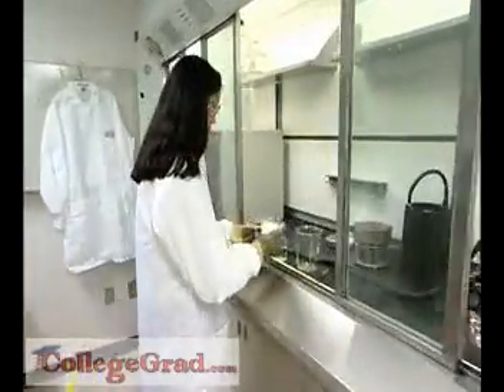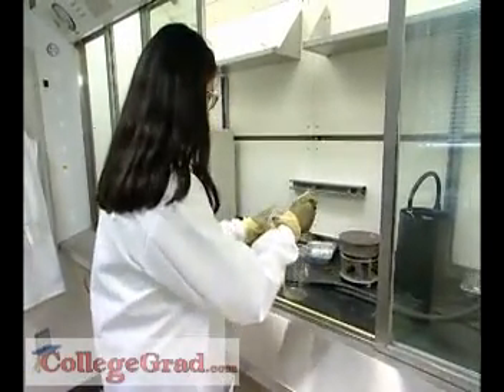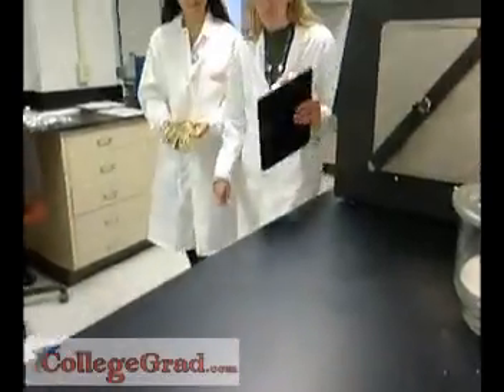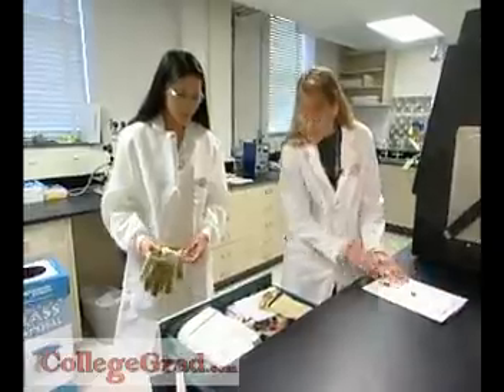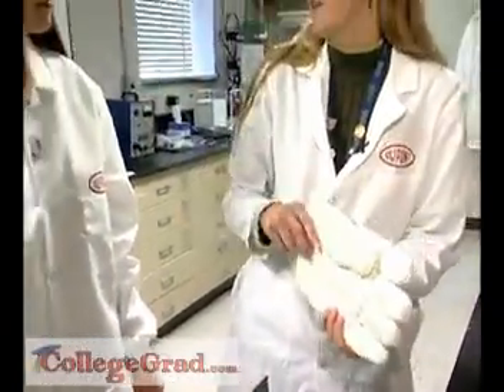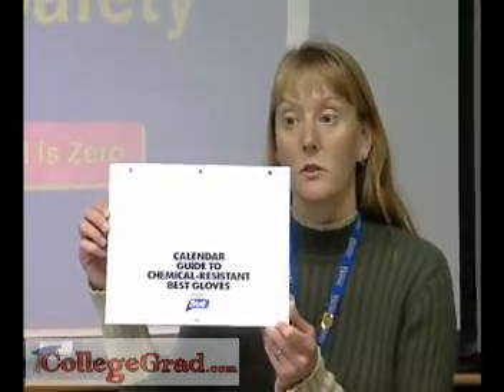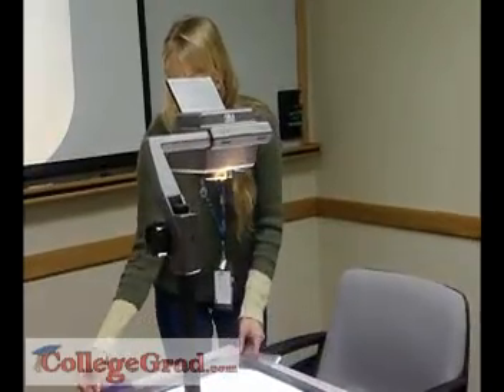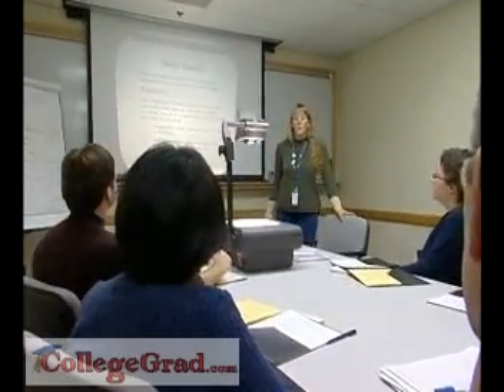Industrial Safety and Health Engineers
CollegeGrad.com - Career Videos, Industrial Safety and Health Engineers.  Many jobs carry an element of risk. Through the years however, the United States has tried to make even the most dangerous places to work as safe as possible.